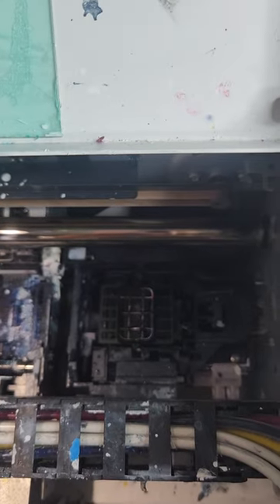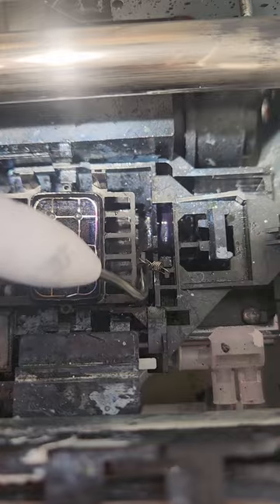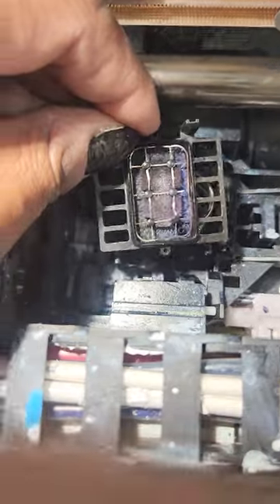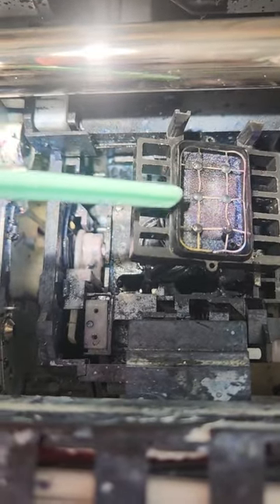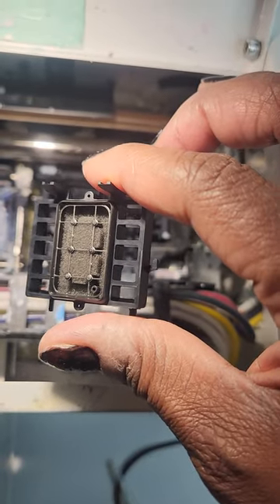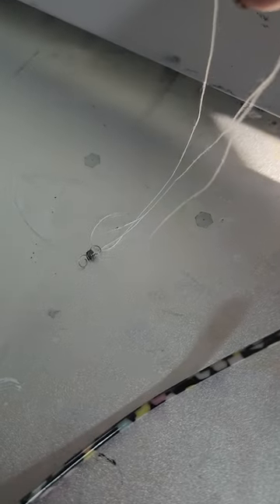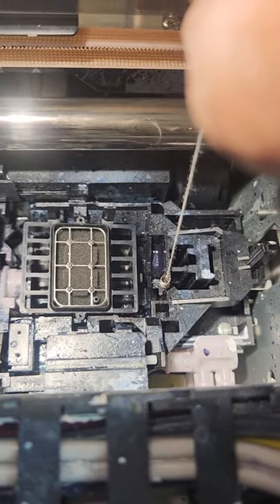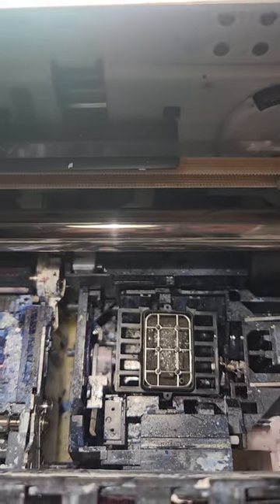DTF L1800 capping station ink pad replacement. cappingstation dtf l1800 printer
watch this video if you need help changing your dtf l1800 capping station waste inkpad. Follow this channel for more dtf updates and other crafts.
join my fb group for craft or dtf help

need Dtf prints